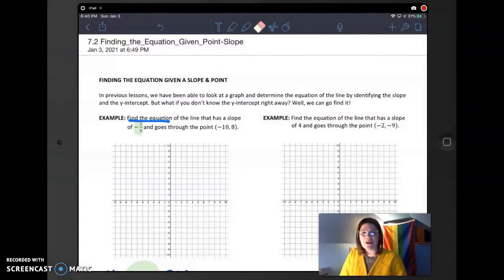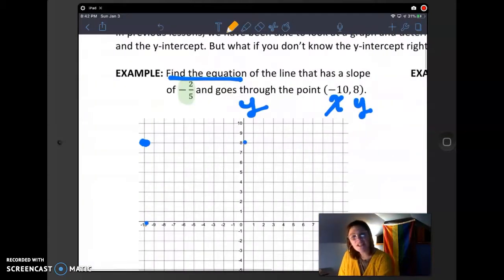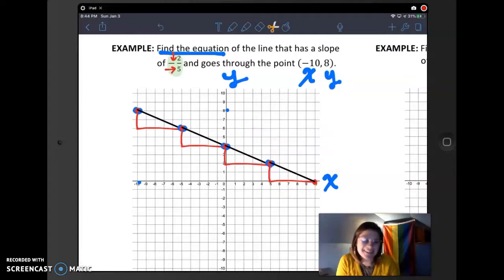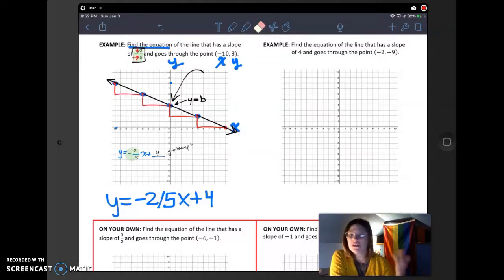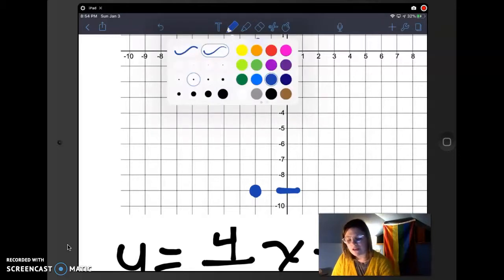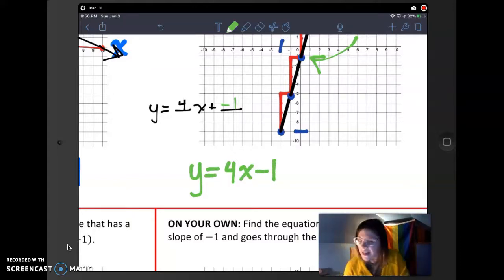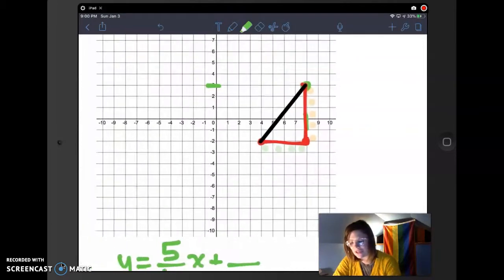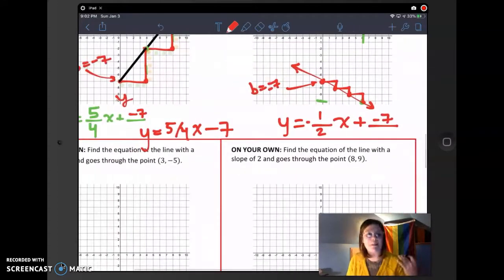7.2 Finding the Equation Given Point and Slope Graphically